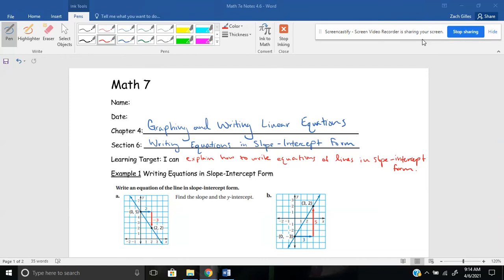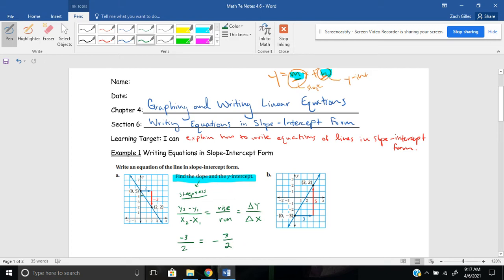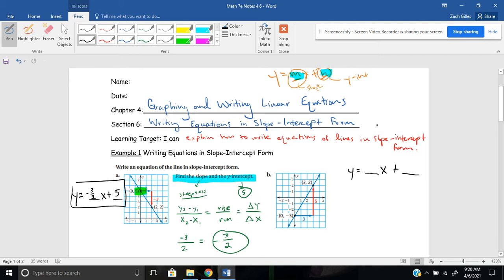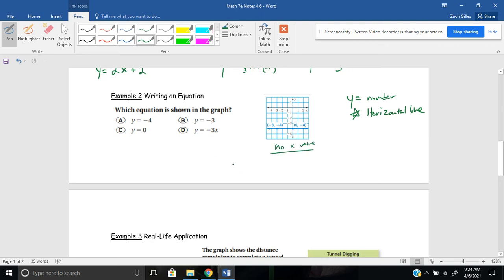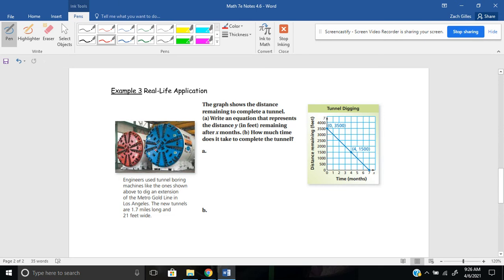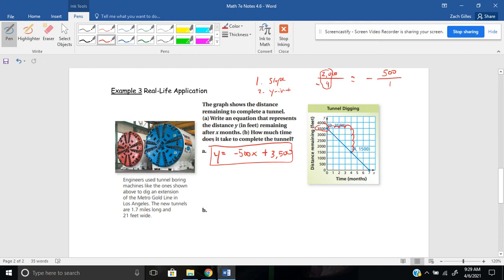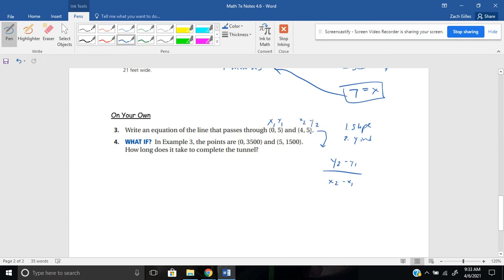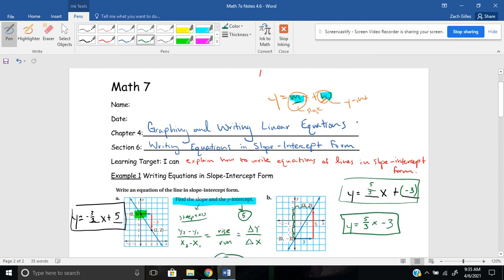4.6 Writing Equations in Slope-Intercept Form